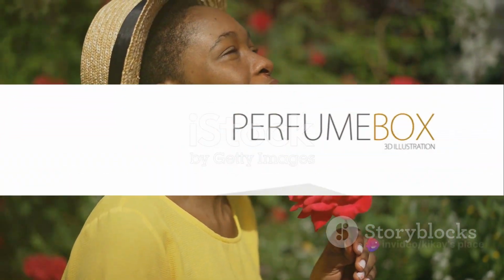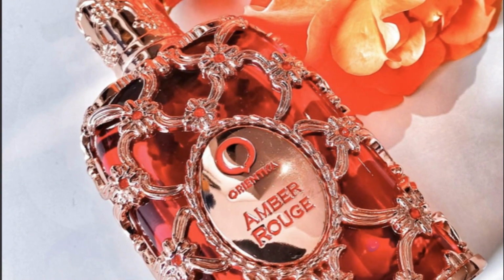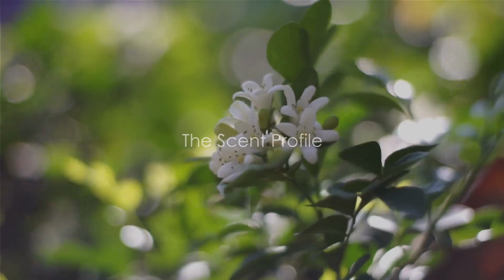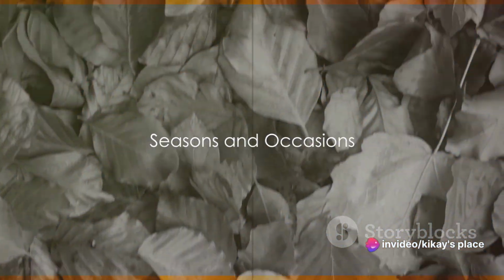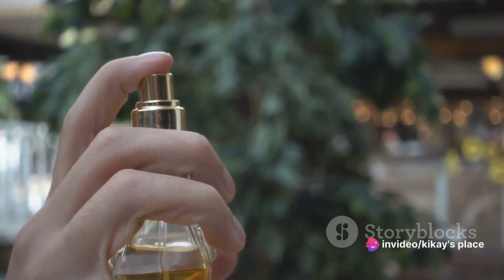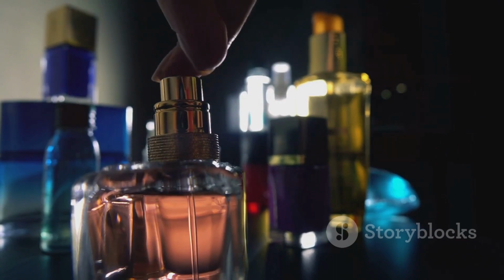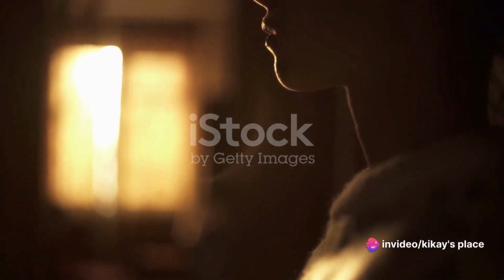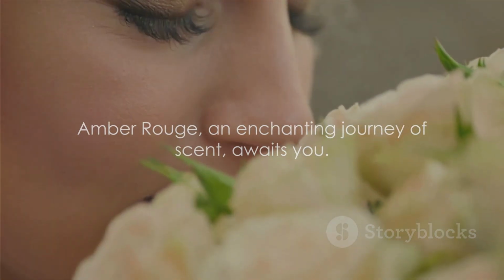Amber Rouge by Orientica: A Detailed Review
Hello Kikays! Welcome back! It’s been a while I was out as I really need to buy a very capable device to edit videos.

This is my full review of Orientica’s popular release under their luxury collection, Amber Rouge which is a direct duplicate for MFK’ Baccarat Rouge 540 EDP. Hope you like it 🥰 Thank you for your continued love and support.❤️💜💙💗

UNBOXING VIDEOS

PERFUME REVIEWS